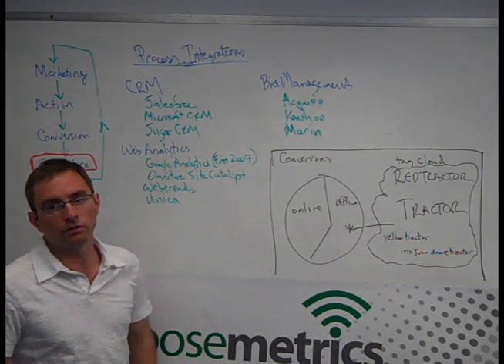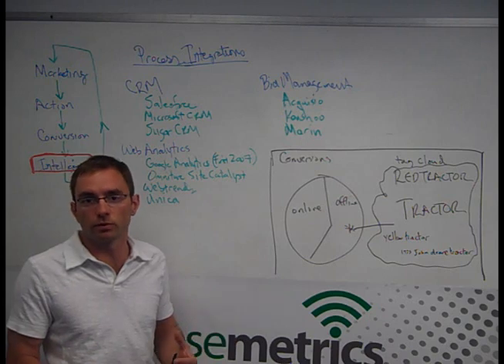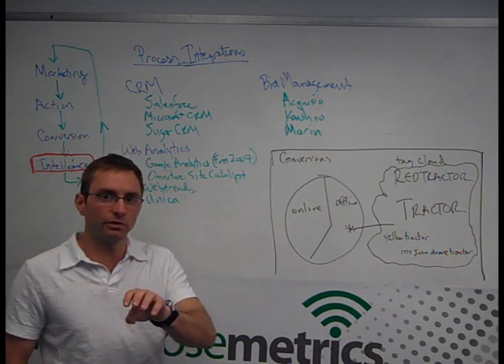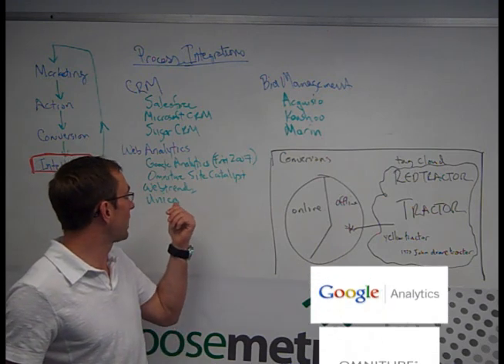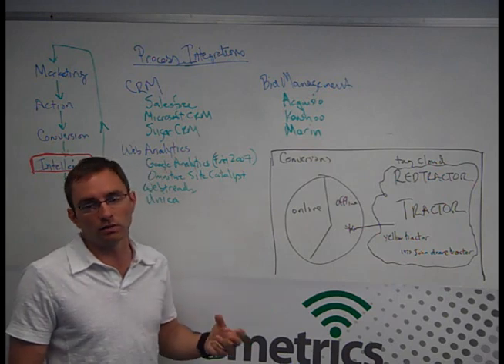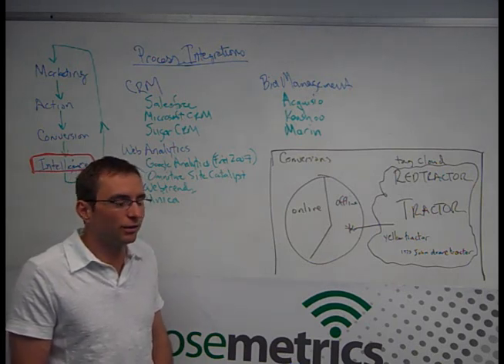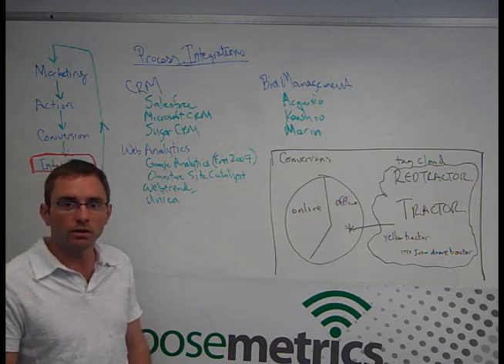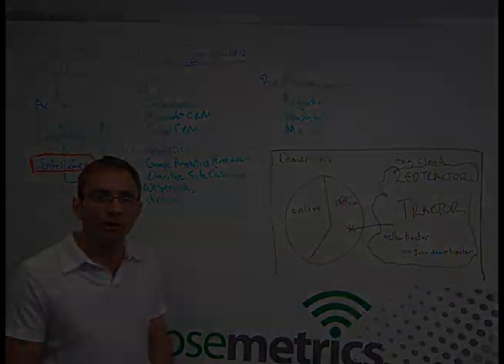Call Tracking Web Analytics Integration by Mongoose Metrics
Integrate Call Tracking Data with Web Analytics Providers such as Google Analytics, Omniture Site Catalyst, Webtrends and Unica. A short overview by Mongoose Metrics CEO Bradley Reynolds.